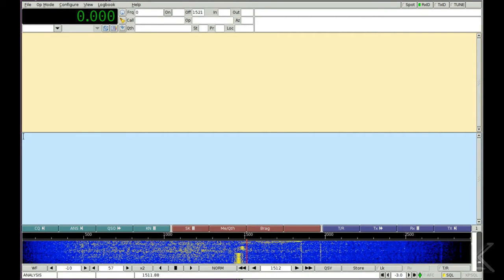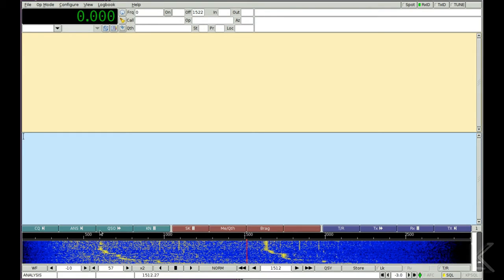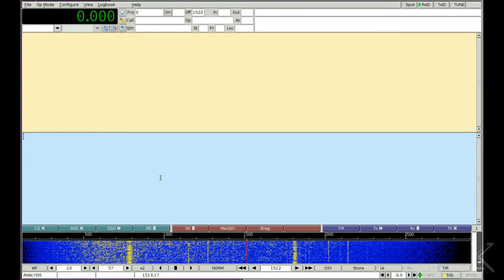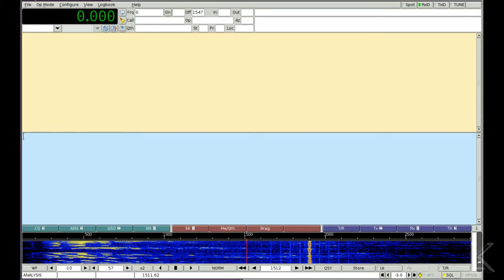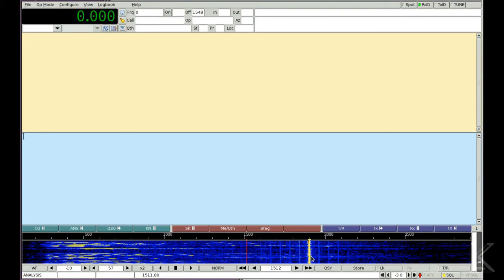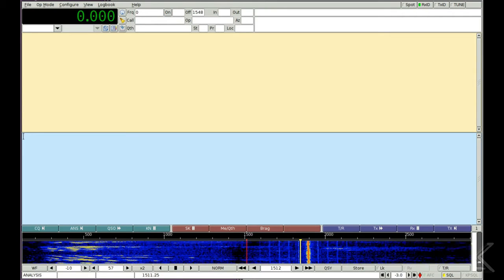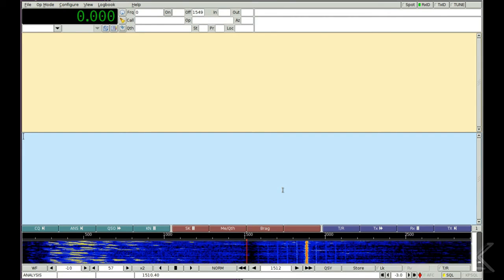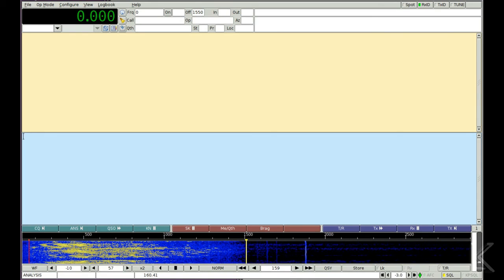Ham Radio - Quick Tips #3, Alternate uses for the waterfall display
The waterfall display in your digital mode software can be useful for other non-digital modes.   Here's a couple of ways I use it.